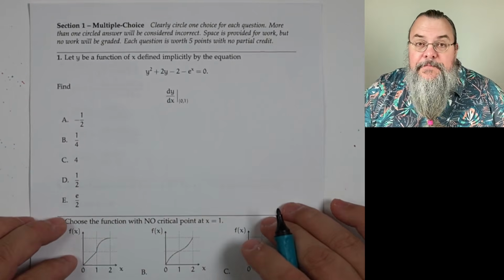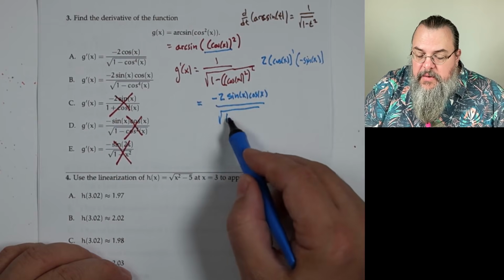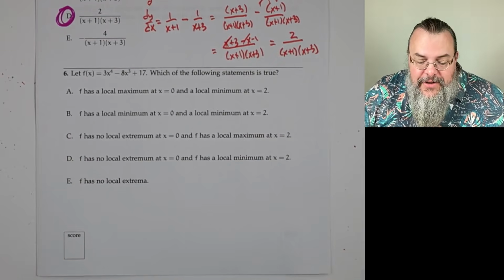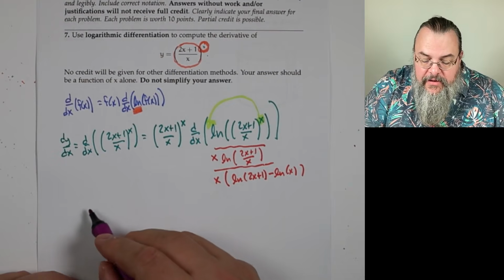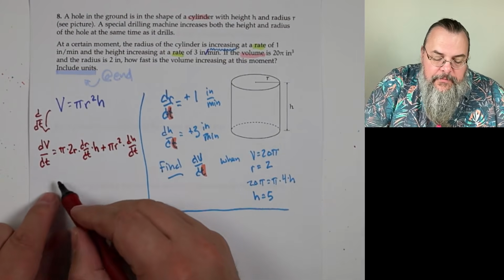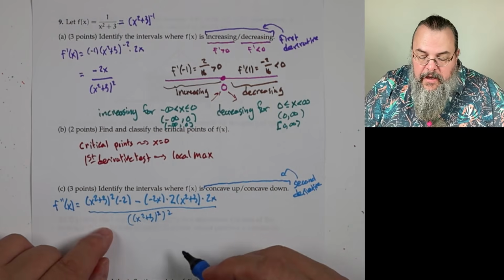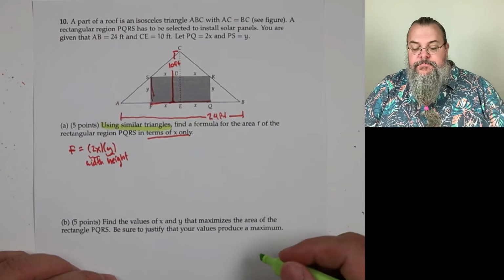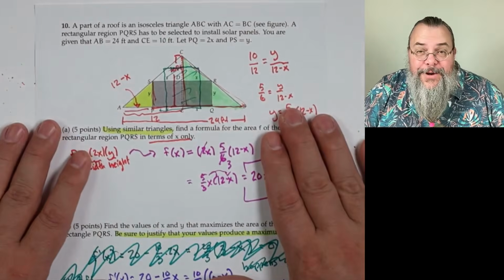Calc 1, Exam 2 walkthrough (Spring 2025)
0:00 Intro
0:52 1-Implicit differentiation
4:35 2-Critical points
6:44 3-Derivative with chain rule
10:16 4-Use linearization to approximate
14:34 5-Derivative with natural log
18:21 6-Find/classify extrema
23:29 7-Logarithmic differentiation
29:17 8-Related rates (holey problem)
37:35 9-Increasing/decreasing and concave up/down
50:29 10-Optimization (rectangle in a triangle)